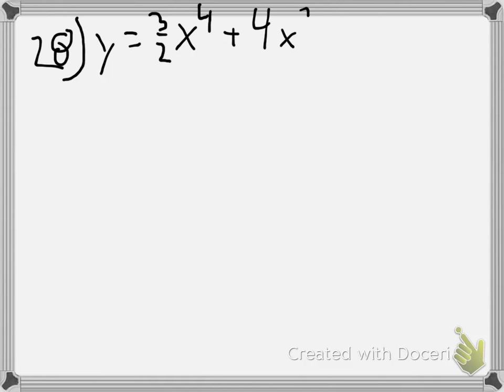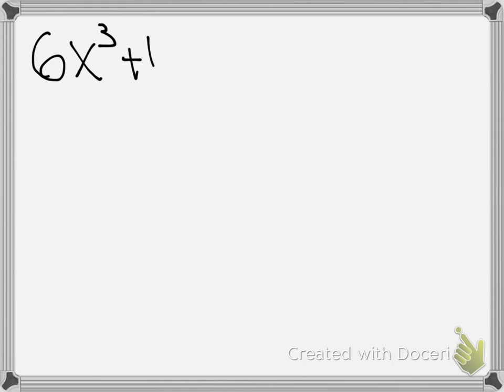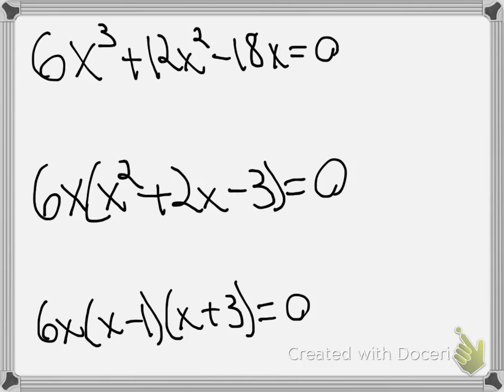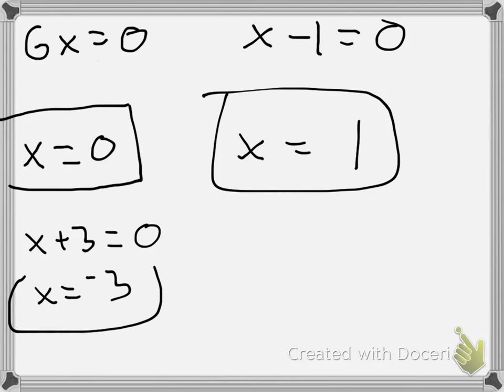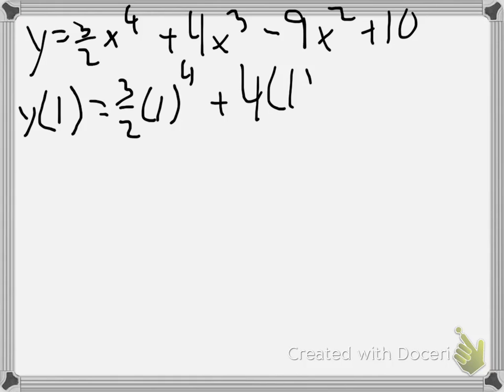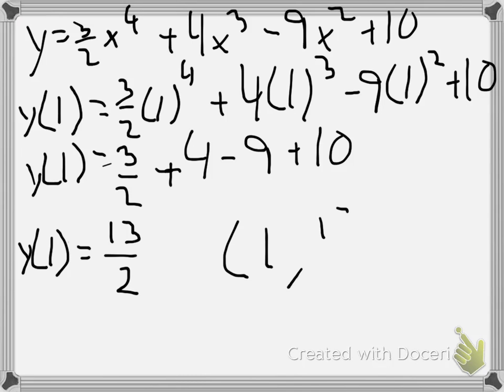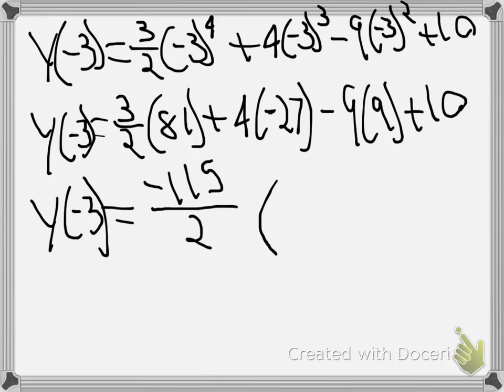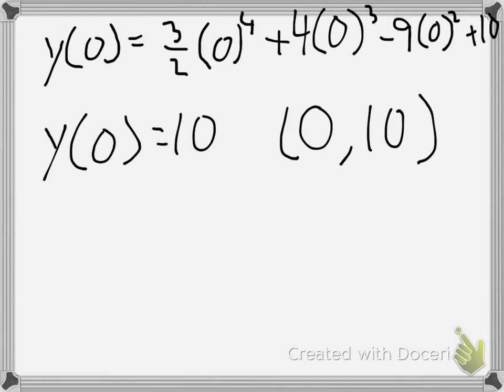APCalc 5 1 #28